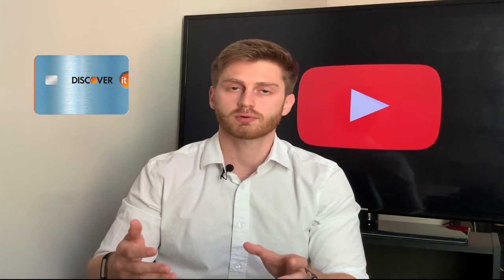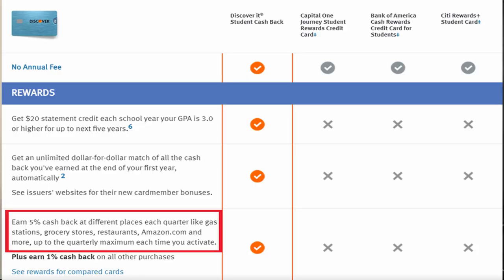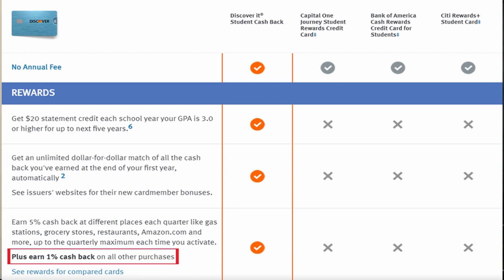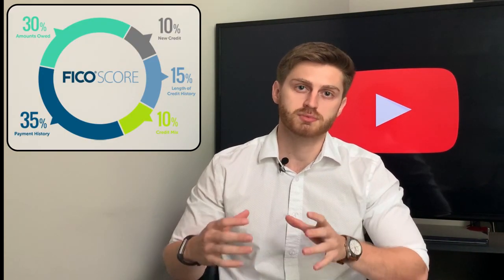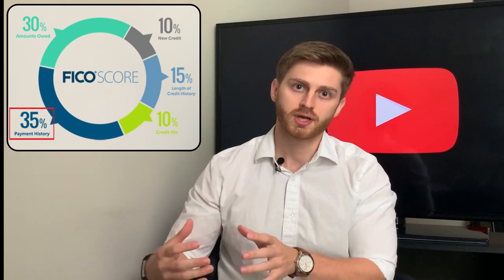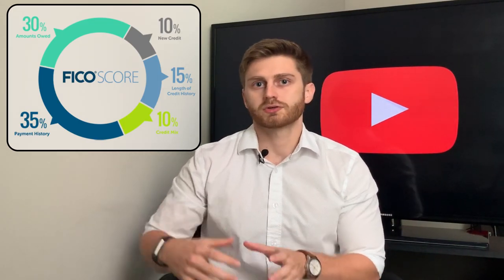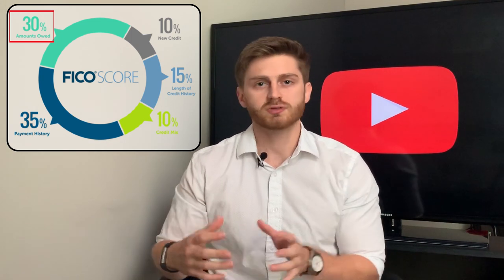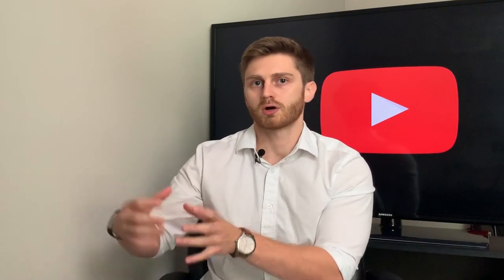Credit Card Basics - Build Your Credit Score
Hey guys, in this video I am going to talk about how credit cards can be used to improve your credit score, as well as how they can make you extra money. Before we get into any of that though, we need to figure out if you are the right type of person who should even own a credit card. Card cards are awesome financial tools if you know how to exercise self-control and how to follow a budget. If you are the type of person who will spend up to their credit limit and carry debt across payment periods, then credit cards are not for you. If you are the type of person who follows their budget and pays their debt off in full every month, then credit cards can be used to earn and save you thousands of dollars over your lifetime. So, let’s get into how you can start getting banks to pay you instead of the other way around.